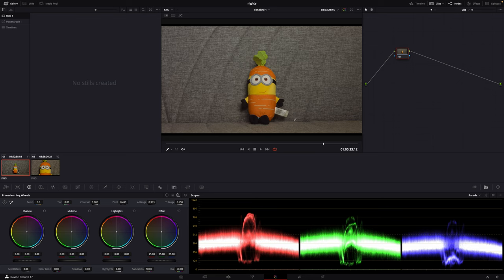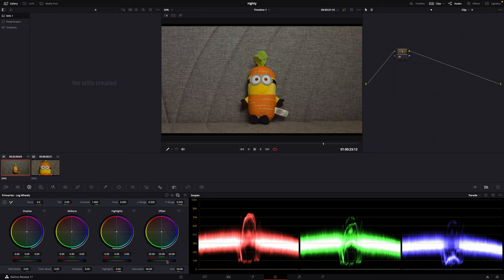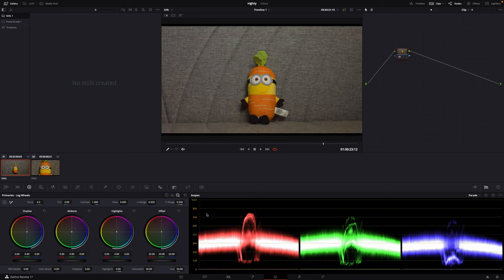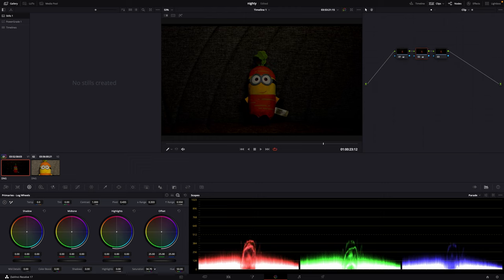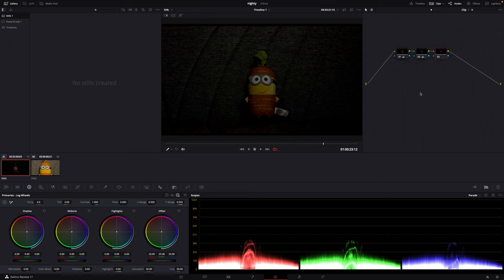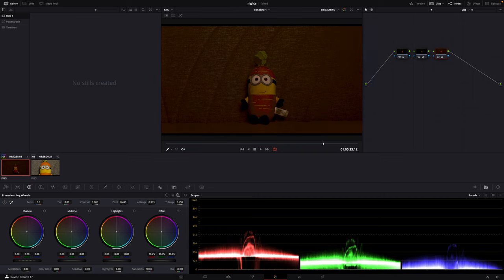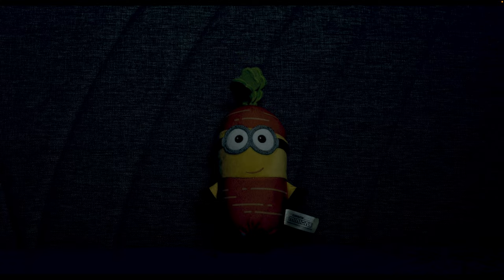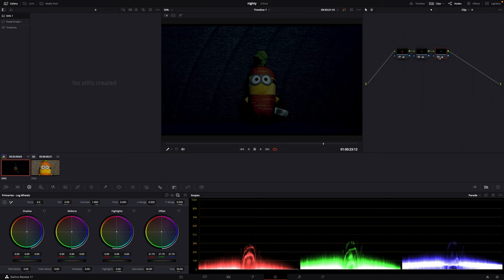DaVinci Resolve 17: Turning Proper Lighting Into a Dark Scene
How to turn a properly lighted scene into a dark/night scene in no time.